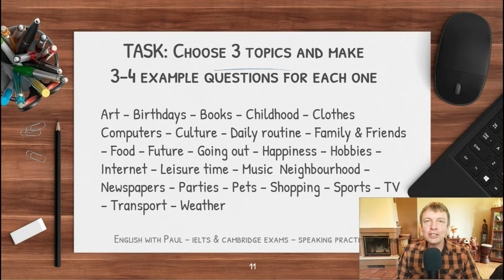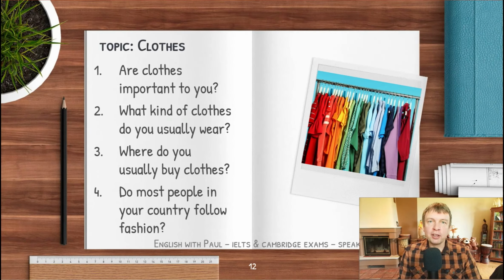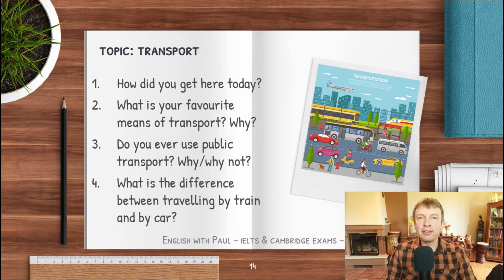Improve your speaking - IELTS Speaking Part 1 - Common Topics and Questions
In this video, I discuss common topics and questions often asked in  Speaking Part 1 of the IELTS exam. There is a quiz about this part followed by the list of common topics, practice questions and extra tasks. Another video about Speaking Parts 2-3 will be available soon.